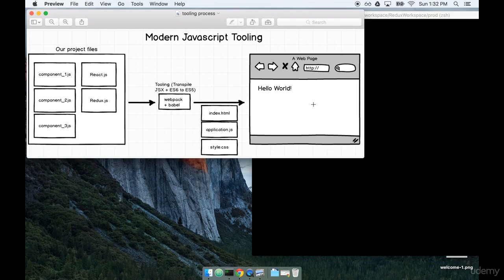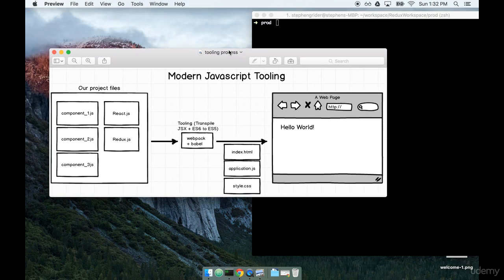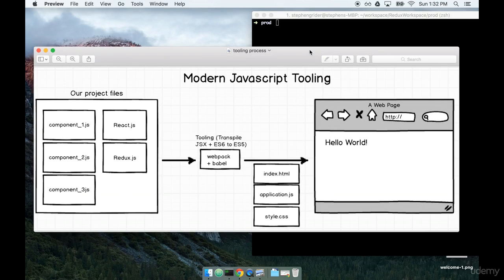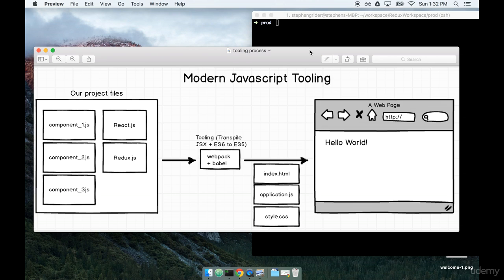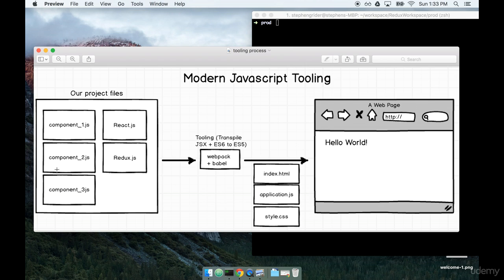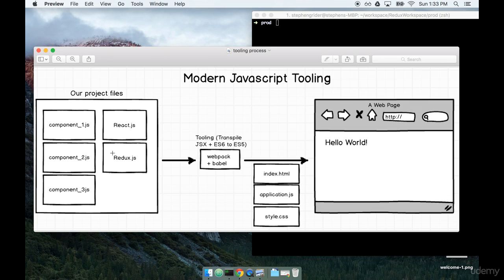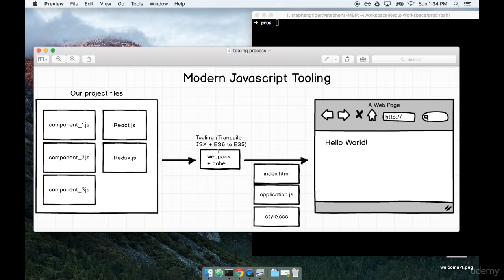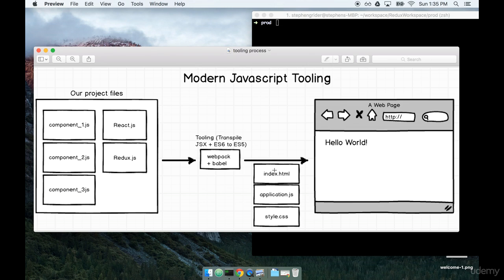The Purpose of Boilerplate Projects [0.2]An Intro to React [Modern React with Redux 2020]